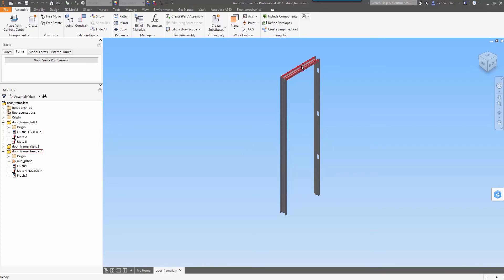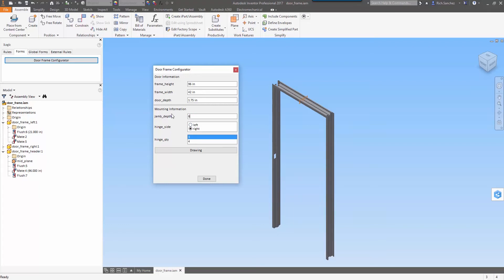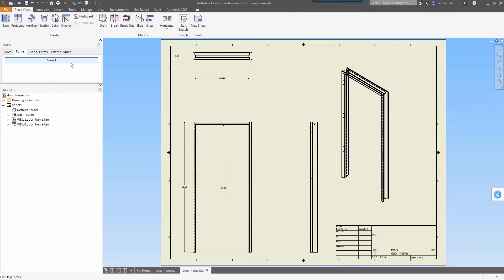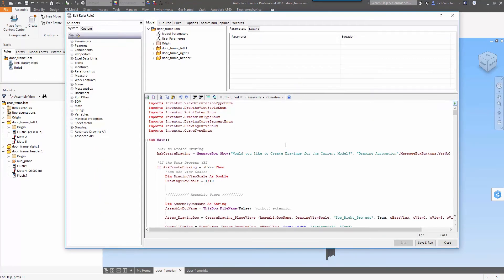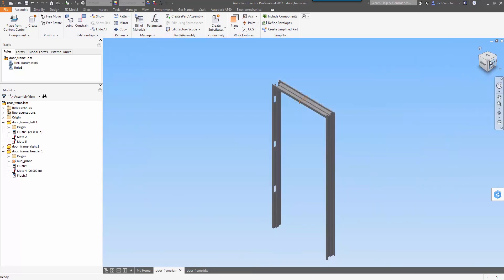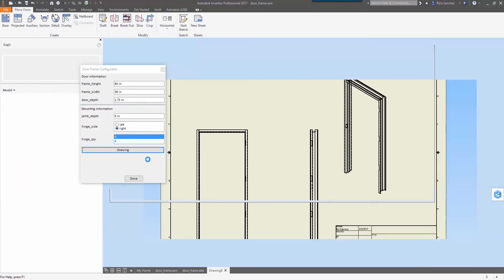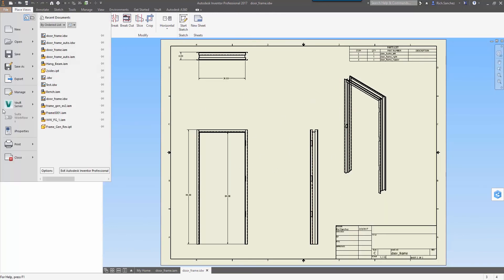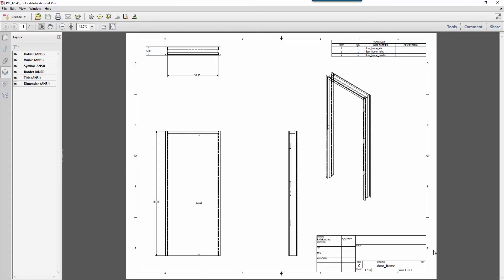iLogic Forms & Drawing Automation | Quick Tip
Rich Sanchez shows the power of automated drawing creation using iLogic rules and codes.